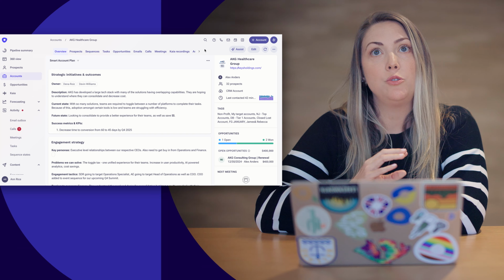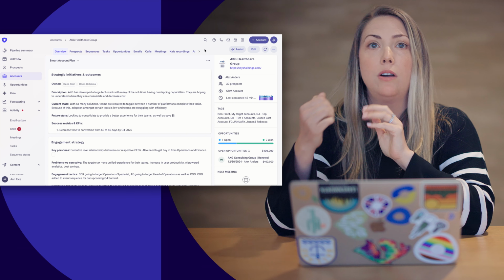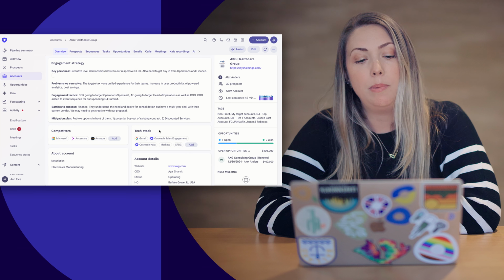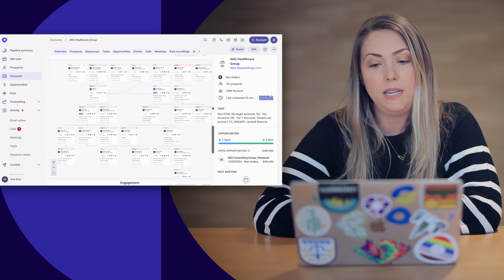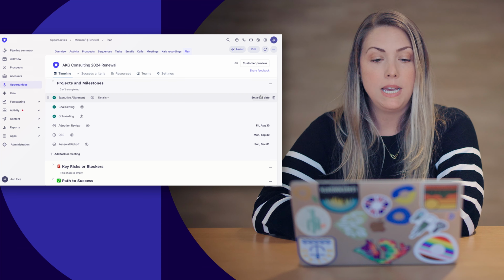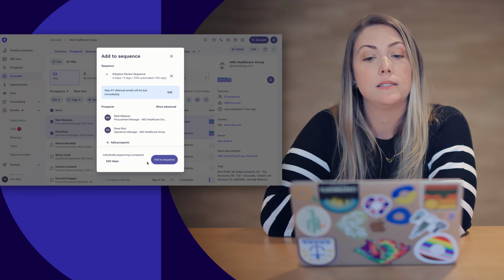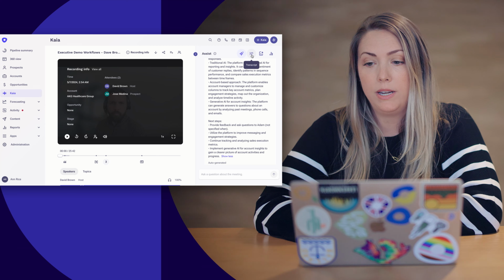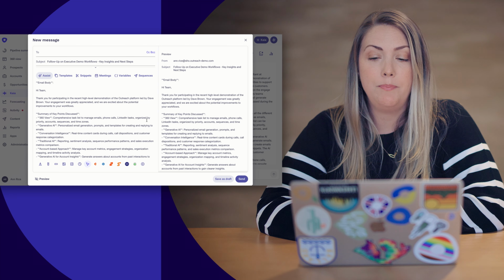Managing the Customer Lifecycle with Outreach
Anne Rice is a Customer Success Manager at Outreach, where she focuses on managing customer lifecycle milestones and renewals. She utilizes the Smart Account Plan to document strategic initiatives, business outcomes, engagement strategy, tech stack, and competitors, and regularly updates the relationship map within the account plan. Her main focus is on the success plan associated with renewal, including projects, milestones, and deliverables committed to the client. Anne also addresses customer requests such as adoption review 90 days before renewal, identifies relevant stakeholders, and adds them to the adoption review sequence. Additionally, she uses KAIA for call recording, note-taking, and AI-generated meeting summaries to enhance customer interactions.